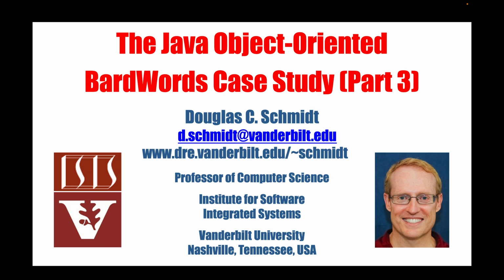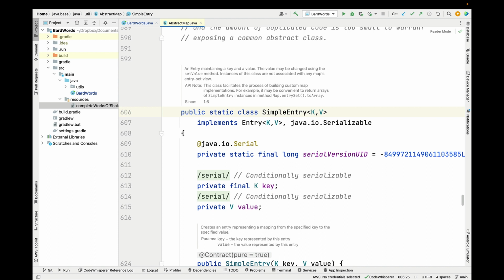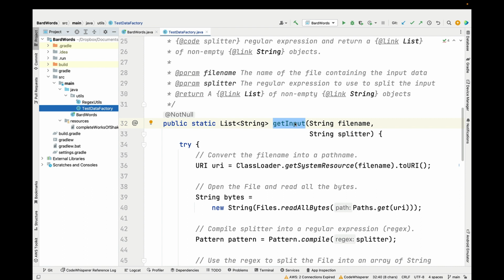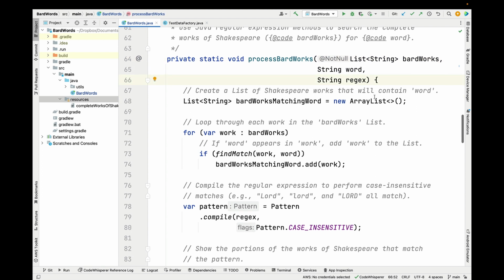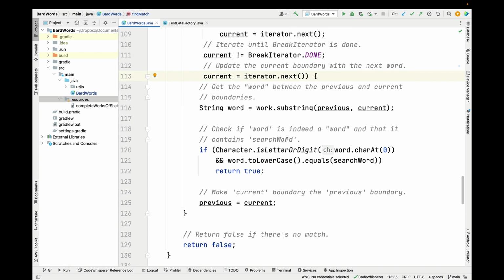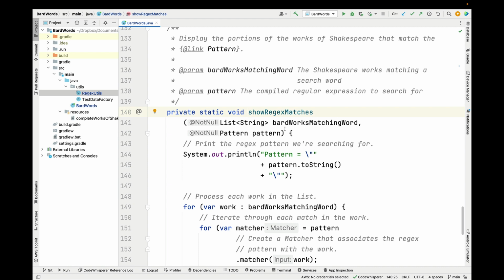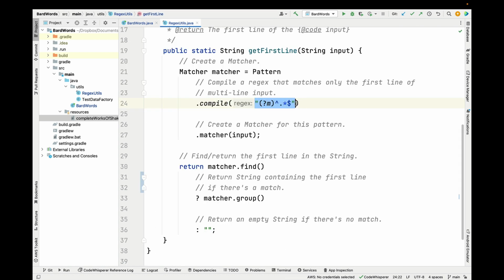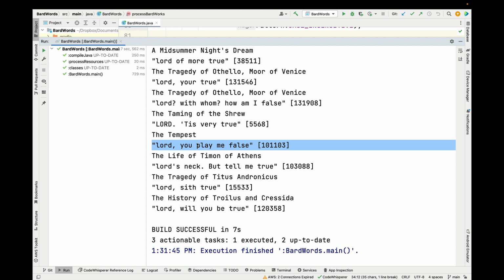The Java Object-Oriented BardWords Case Study (Part 3)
This video walks through the implementation of the BardWords case study, which shows how Java object-oriented features are applied to a program that searches the complete works of Shakespeare for given words & phrases.  We emphasize parts of the code we didn’t examine in the previous two parts of this lesson.